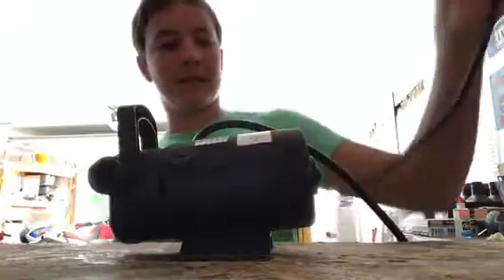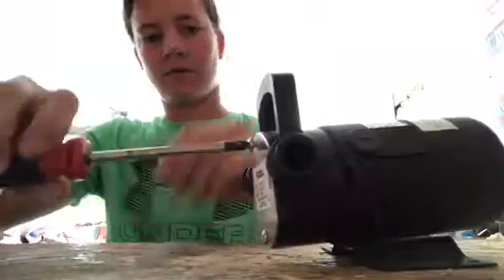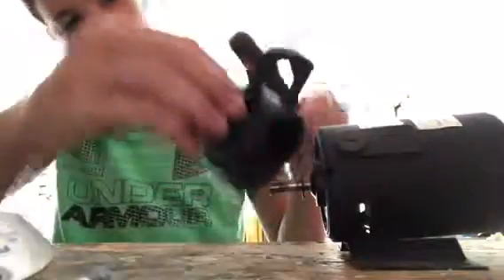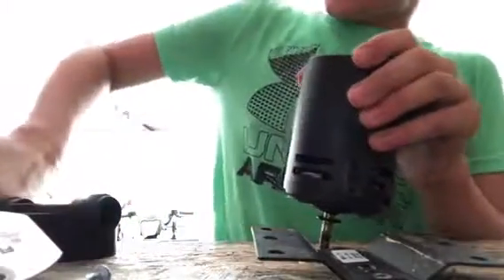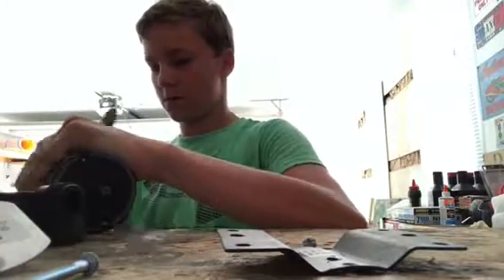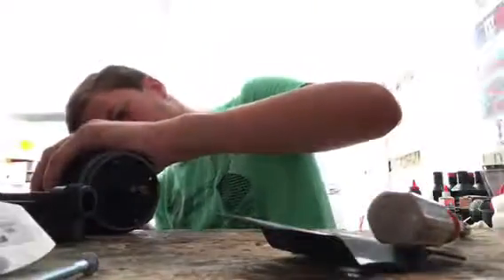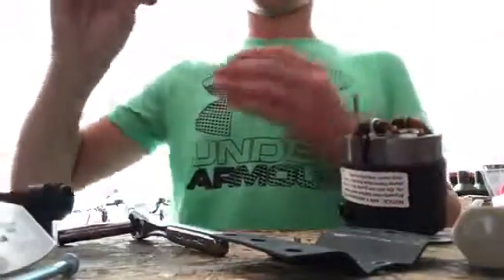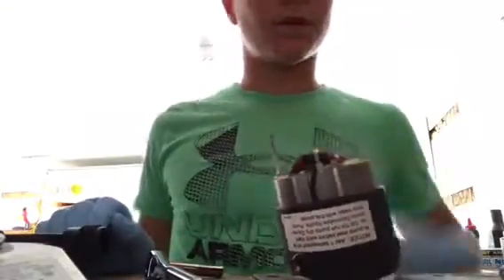Taking apart a water pump